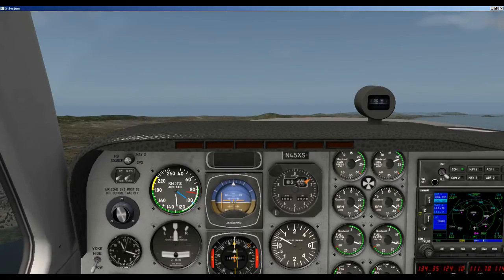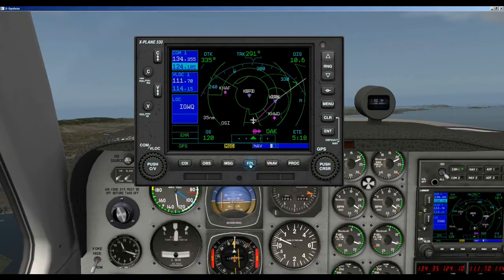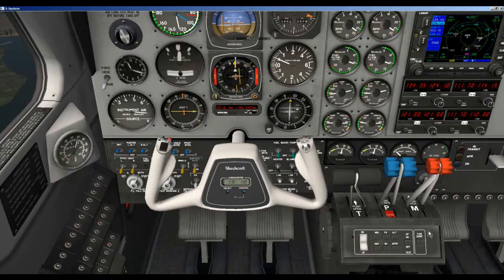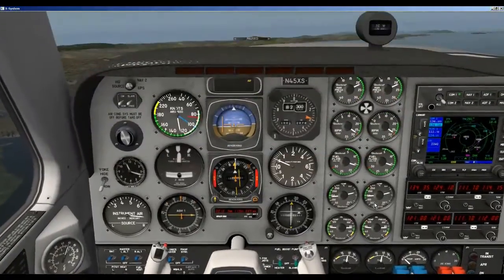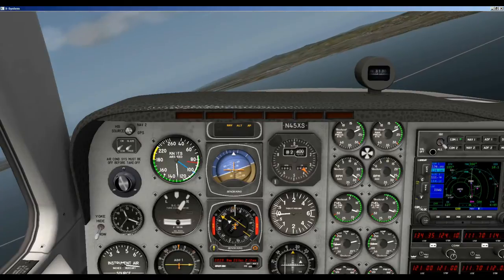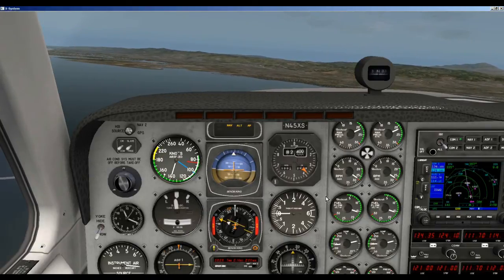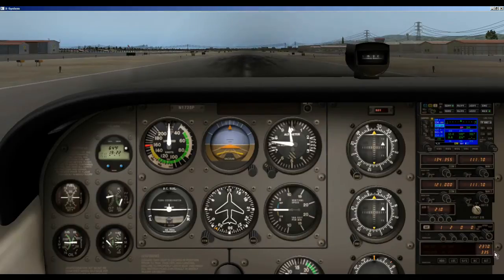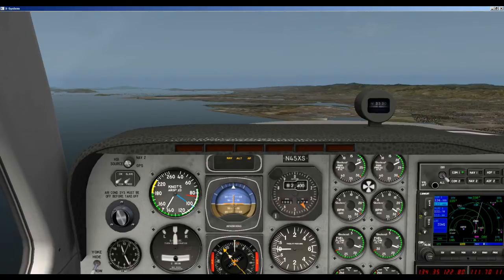How to Activate Your Flight Plane in the Garmin 530 in X Plane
FOR SIMULATORS ONLY! Some people asked me why the GPS was not working, I realized I did not explain how to activate the Autopilot in my Videos on the Garmin 530 so here's how to Activate your Autopilot. NOT FOR REAL WORLD FLYING!